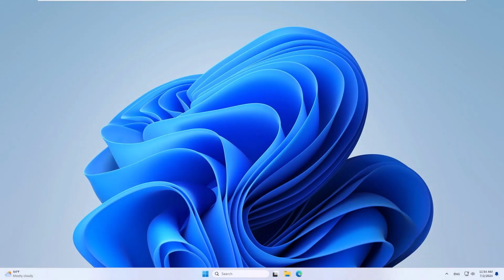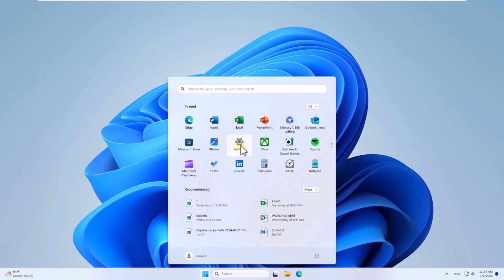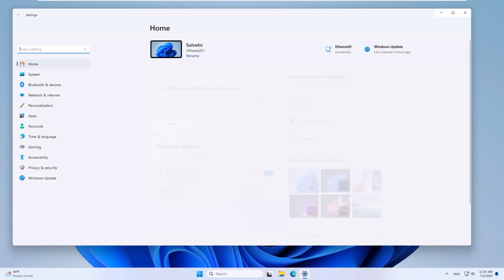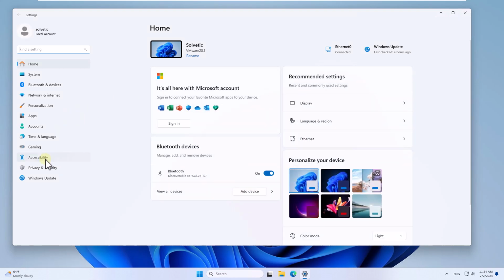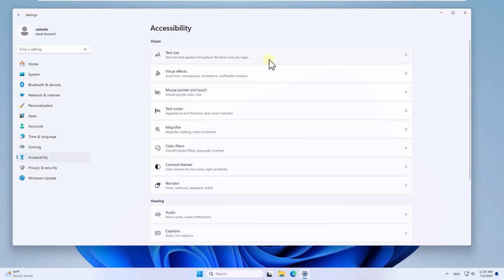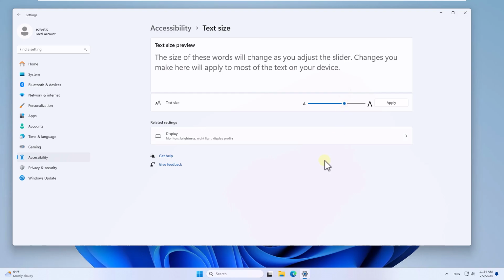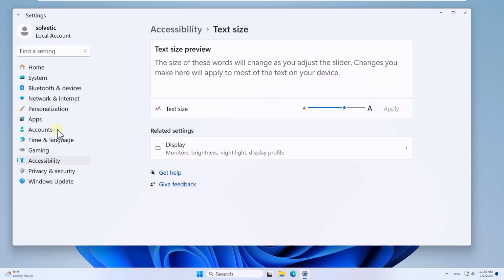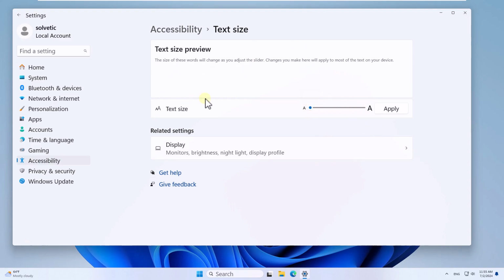Change Font Size on Laptop HP, Acer, Lenovo, Dell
Bienvenidos al canal de Solvetic! En este video, vamos a aprender cómo cambiar el tamaño de fuente en laptops HP, Acer, Lenovo y Dell. Ajustar el tamaño de la fuente es crucial para mejorar la legibilidad y adaptar tu experiencia de uso según tus preferencias personales.
Exploraremos paso a paso cómo realizar este ajuste en diferentes modelos de laptops, cubriendo tanto Windows como otras configuraciones específicas de cada marca. Desde ajustes básicos hasta consejos avanzados, estaremos aquí para guiarte a lo largo del proceso.
No dudes en dejarnos tus comentarios y preguntas mientras avanzamos. Estamos aquí para ayudarte en cada paso del camino. Y recuerda, si encuentras útil este video, te agradeceríamos mucho que le des like y lo compartas con otros usuarios que puedan estar buscando esta solución.
¡Comencemos a mejorar la legibilidad en tu laptop ajustando el tamaño de fuente!